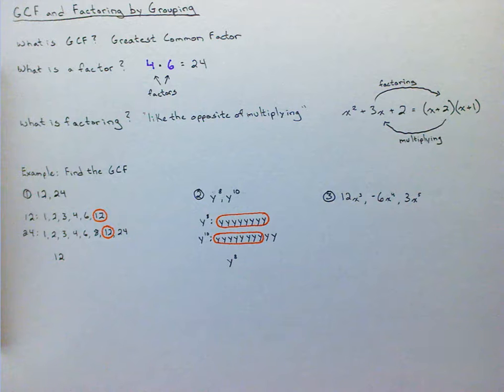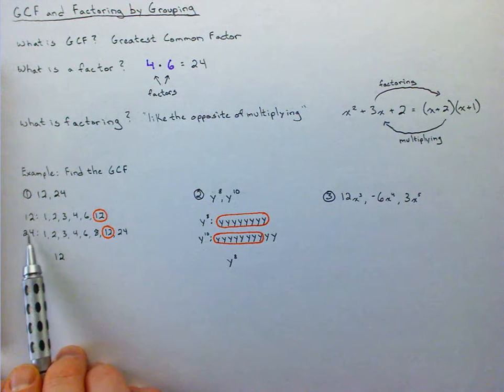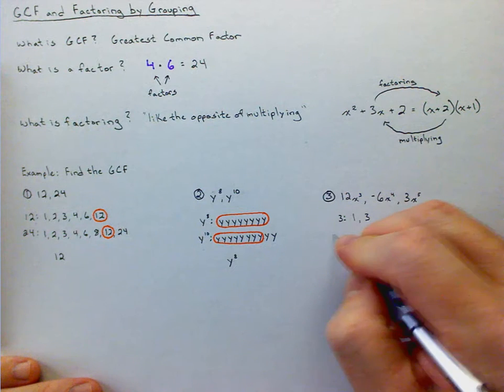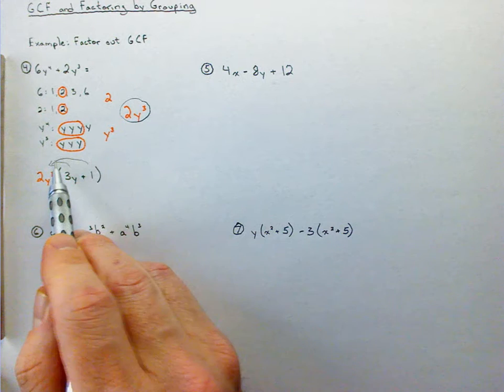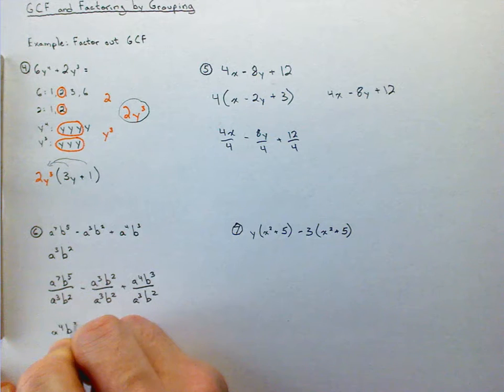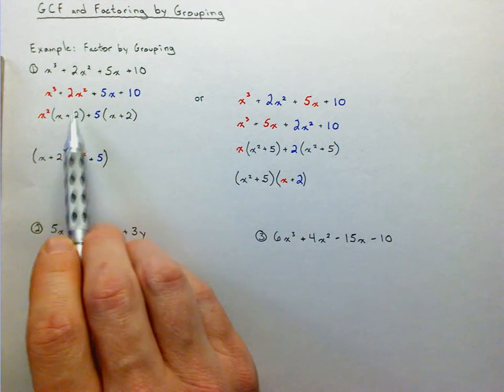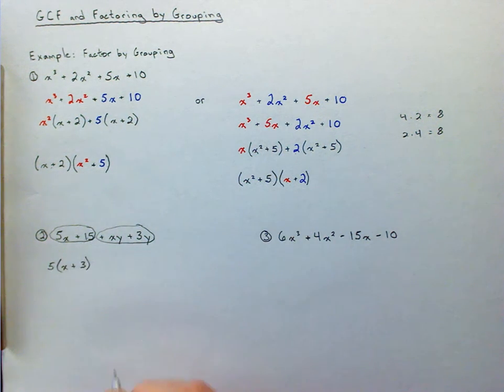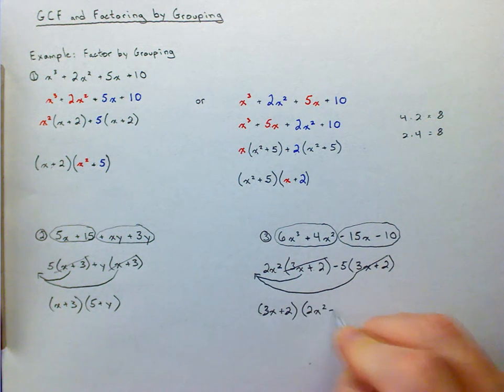GCF and Factoring by Grouping